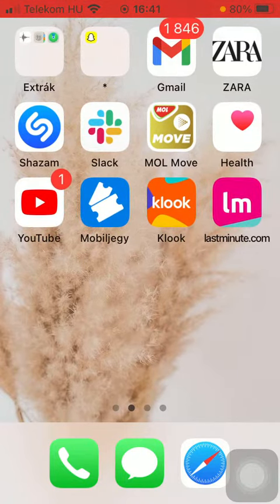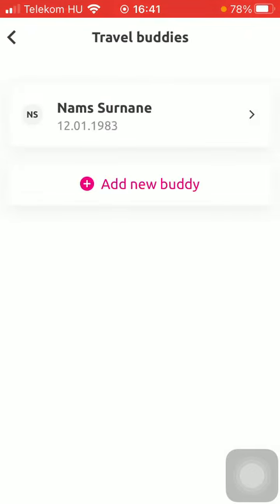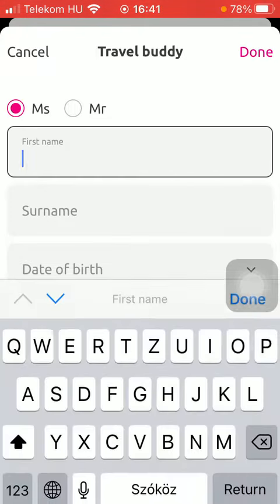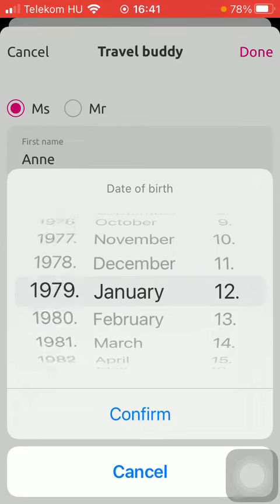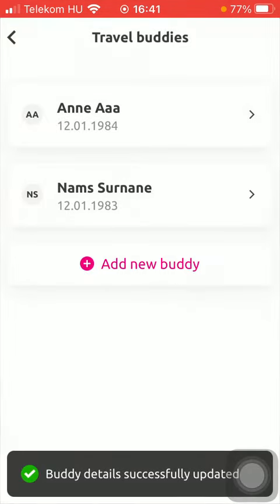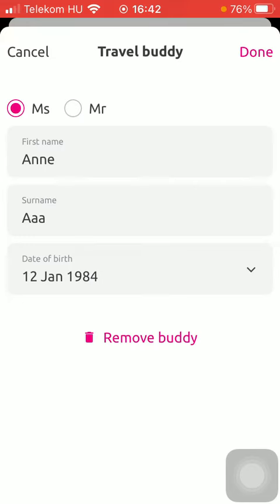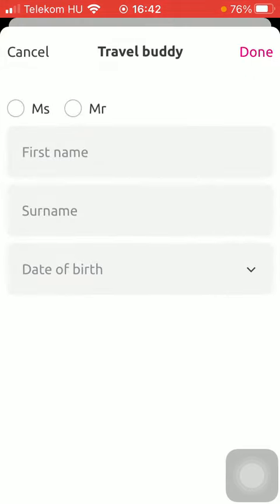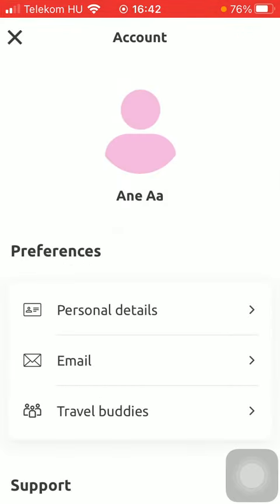How to add a new travel buddy on Lastminute.com?